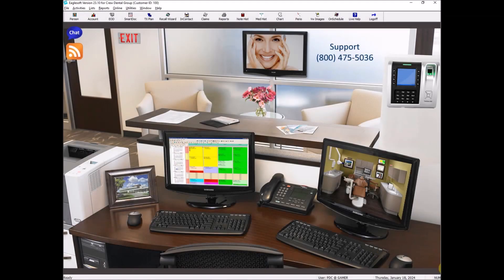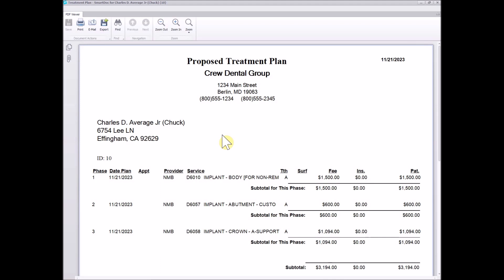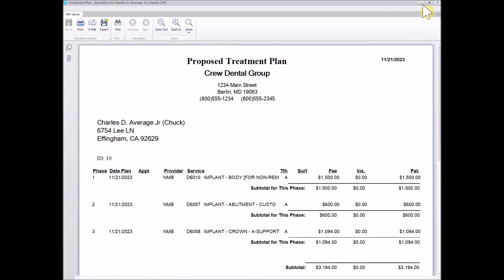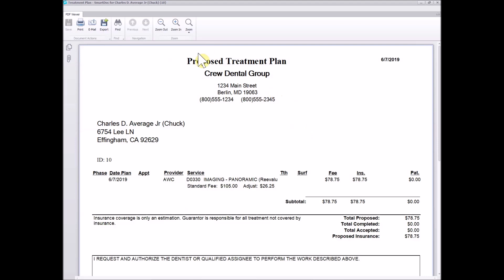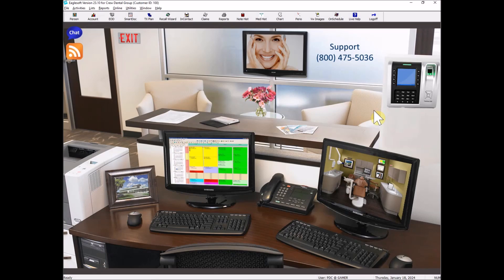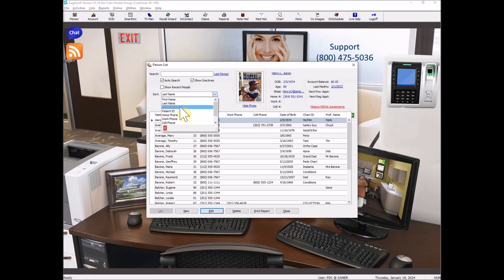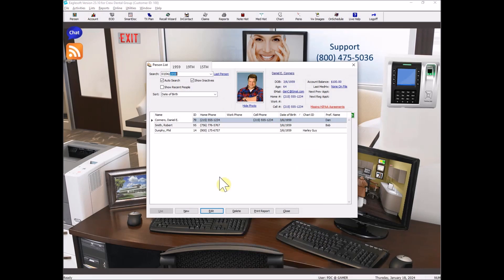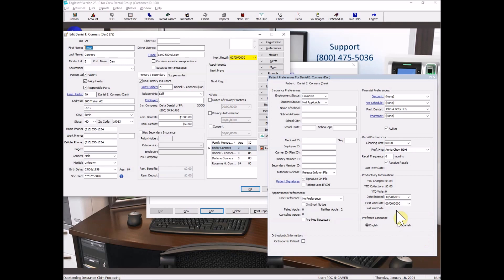EAGLESOFT TRAINING: New Version 22, 23 and 23.1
Andre Reviews Eaglesoft Verion 22, 23 and 23.1
When you are looking for Eaglesoft Training, Eaglesoft Tips and Tricks, and Eaglesoft Overview and you want them from Andre of the Eaglesoft Field Guide – The Largest Eaglesoft and #1 Eaglesoft Resource on the social media!

If you’re reading this, comment below “I’m an Eaglesoft Power users” or “I’m an Eaglesoft Novice BUT I can’t wait to learn more!” so I know you’re here and looking to learn!

🔹 Looking for the help with Eaglesoft? Well, I created a group to squeeze ALL the juice out of it.

🔹 Want to schedule a Day Squeezing more out of Eaglesoft In-Office or Virtually?

Original music by: Andrea Gallimore
End Credit Music by: Josh Woodward - Electric Sunrise